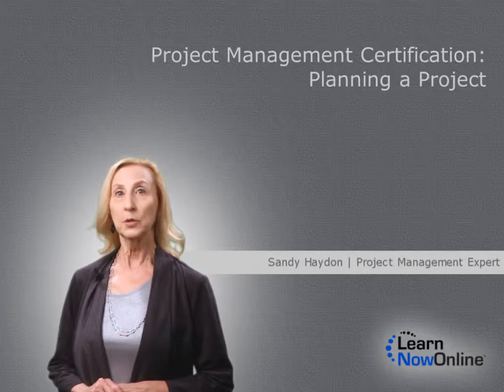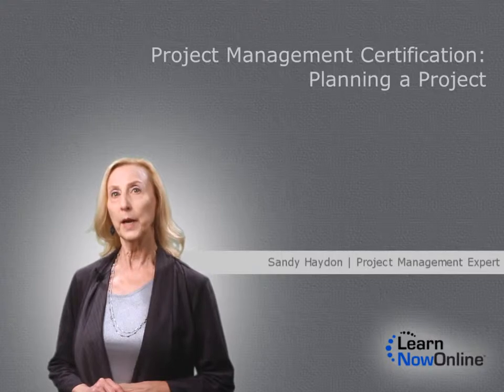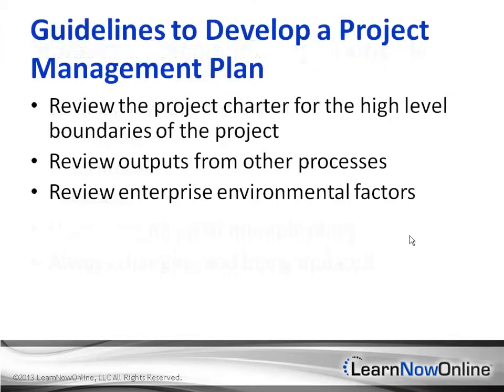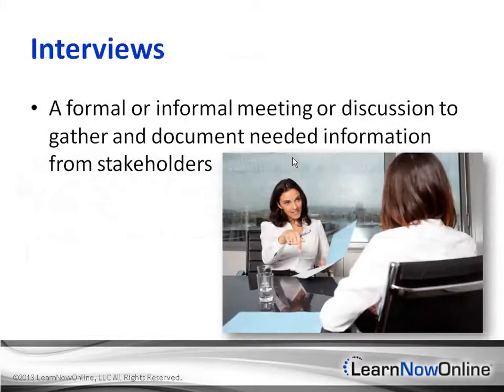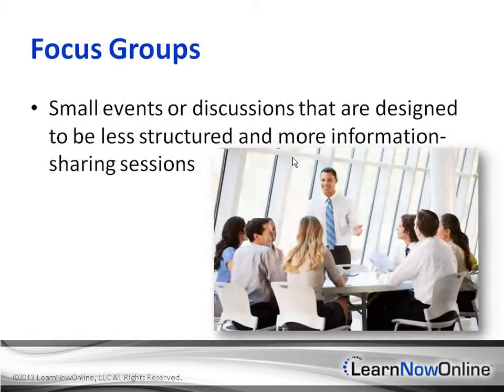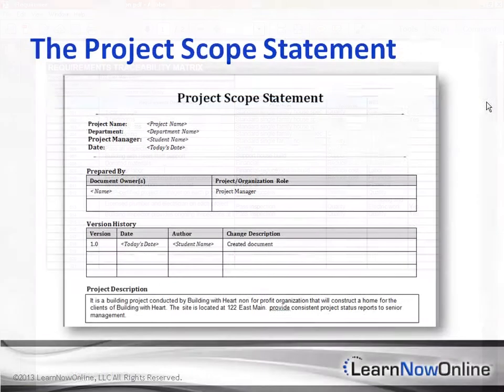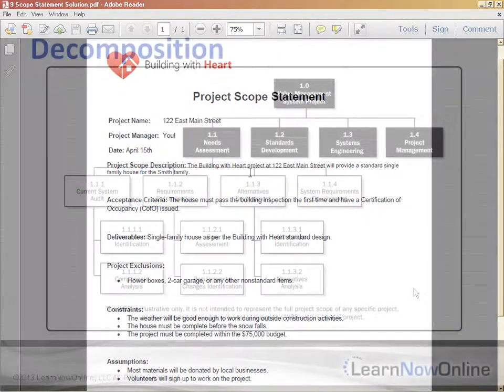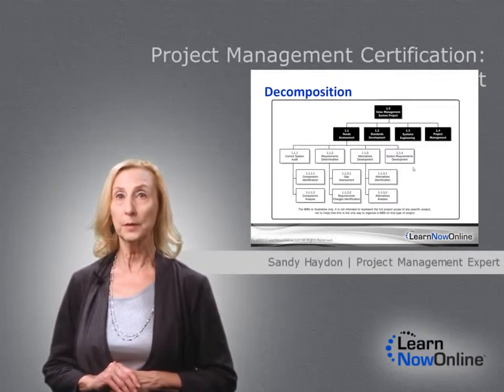Trailer for Project Management: Planning a Project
Trailer for Project Management: Planning a Project with Expert Sandy Haydon

The course is based on PMI's PMBOK Guide, Fifth Edition which has been available since January, 2013. PMBOK is an abbreviation for Project Management Body of Knowledge. It is the globally recognized standard and guide for the pm profession. It provides guidelines for managing individual projects and defines pm related concepts. It describes both the project and the pm life cycles, and their related processes. In this course you will start the planning phase of the project development. This lesson will take you through the different processes used to properly plan the management of the project as a whole, establish the scope of the project, and how to create a work breakdown structure to meet the needs of the project. These processes can be used in many ways to plan specific parts of the overall project once the project authorization has been obtained. Documenting a detailed pm plan is essential to the success of your project. It will be referred to and updated throughout the project's life cycle. With a good pm plan, you will be able to react quickly and seamlessly to any issues, changes, or modifications needed during the course of your project.